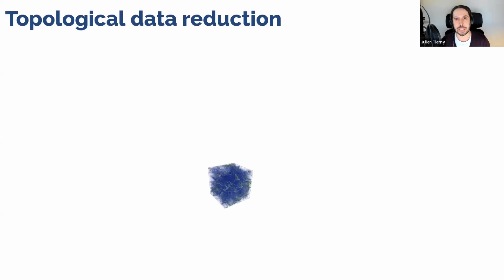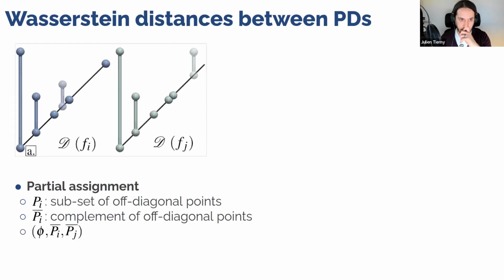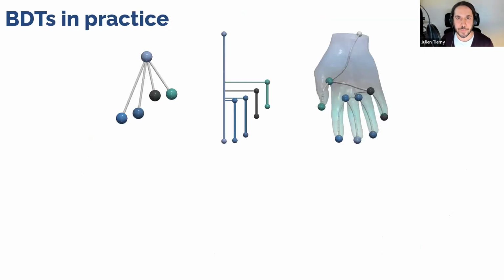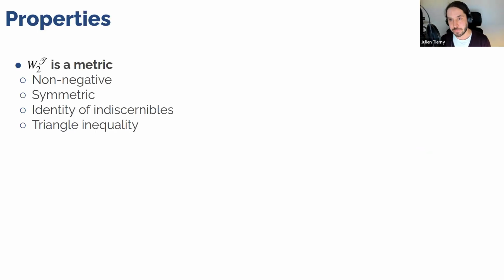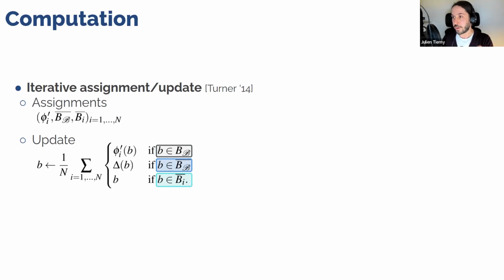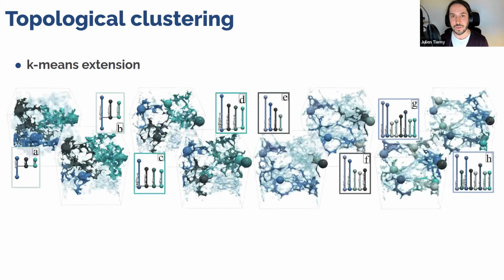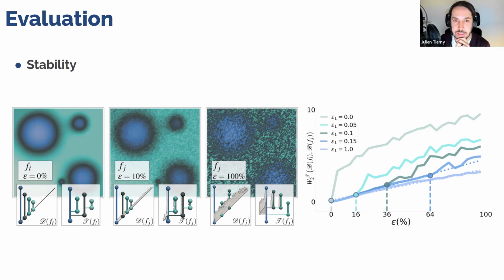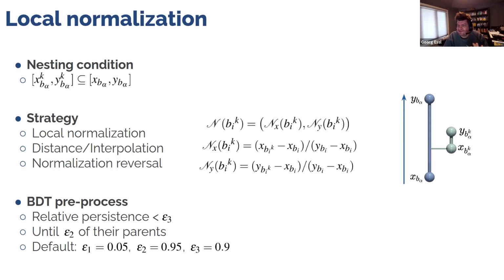Julien Tierny (2/3/22): Wasserstein Distances, Geodesics and Barycenters of Merge Trees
In this talk, I will present a unified computational framework for the estimation of distances, geodesics and barycenters of merge trees. We extend recent work on the edit distance and introduce a new metric, called the Wasserstein distance between merge trees, which is purposely designed to enable efficient computations of geodesics and barycenters. Specifically, our new distance is strictly equivalent to the L2-Wasserstein distance between extremum persistence diagrams, but it is restricted to a smaller solution space, namely, the space of rooted partial isomorphisms between branch decomposition trees. This enables a simple extension of existing optimization frameworks for geodesics and barycenters from persistence diagrams to merge trees. We introduce a task-based algorithm which can be generically applied to distance, geodesic,barycenter or cluster computation. The task-based nature of our approach enables further accelerations with shared-memory parallelism. Extensive experiments on public ensembles and SciVis contest benchmarks demonstrate the efficiency of our approach -- with barycenter computations in the orders of minutes for the largest examples -- as well as its qualitative ability to generate representative barycenter merge trees, visually summarizing the features of interest found in the ensemble. We show the utility of our contributions with dedicated visualization applications: feature tracking, temporal reduction and ensemble clustering. We also provide a lightweight C++ implementation that can be used to reproduce our results.Extensive experiments on public ensembles and SciVis contest benchmarks demonstrate the efficiency of our approach -- with barycenter computations in the orders of minutes for the largest examples -- as well as its qualitative ability to generate representative barycenter merge trees, visually summarizing the features of interest found in the ensemble. We show the utility of our contributions with dedicated visualization applications: feature tracking, temporal reduction and ensemble clustering. We also provide a lightweight C++ implementation that can be used to reproduce our results.Extensive experiments on public ensembles and SciVis contest benchmarks demonstrate the efficiency of our approach -- with barycenter computations in the orders of minutes for the largest examples -- as well as its qualitative ability to generate representative barycenter merge trees, visually summarizing the features of interest found in the ensemble. We show the utility of our contributions with dedicated visualization applications: feature tracking, temporal reduction and ensemble clustering. We also provide a lightweight C++ implementation that can be used to reproduce our results.